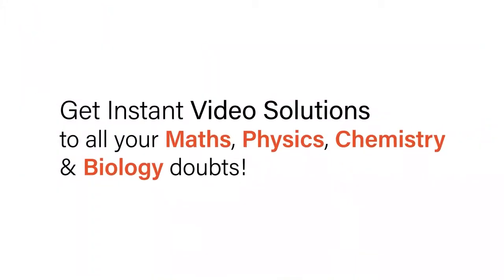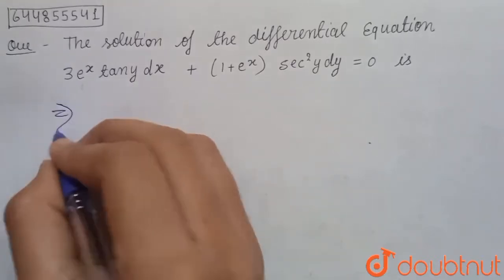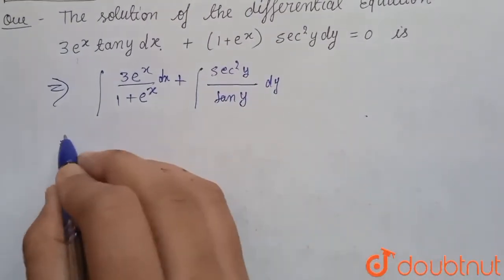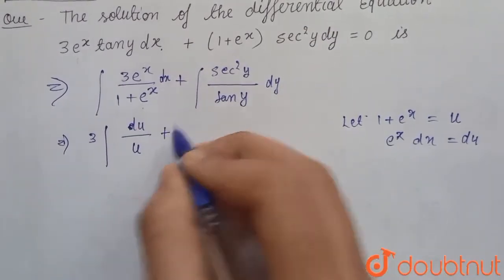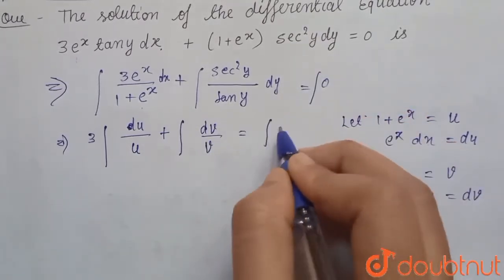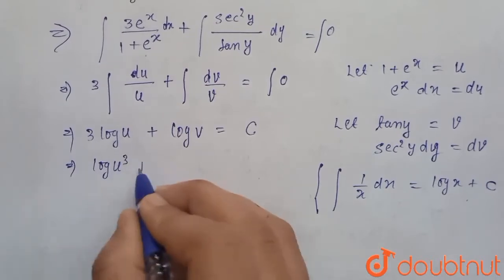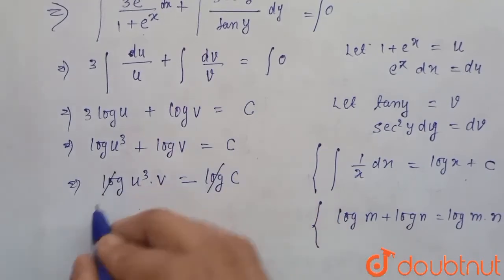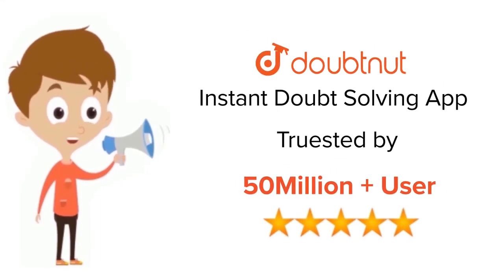The solution of the differential equation3e^x tan y dx+(1+e^x)sec^2 y dy=0 is | 12 | DIFFERENTI...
The solution of the differential equation3e^x tan y dx+(1+e^x)sec^2 y dy=0 is
Class: 12
Subject: MATHS
Chapter: DIFFERENTIAL EQUATIONS
Board:CBSE

👉 Have Any Query? Ask Us.